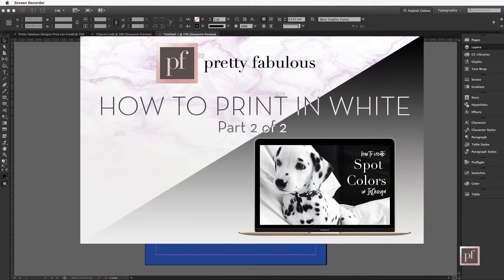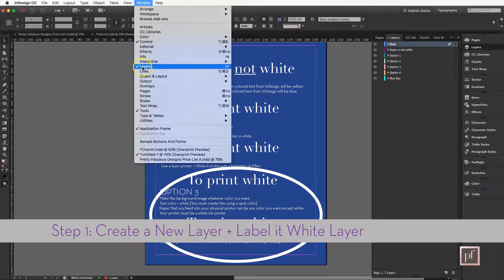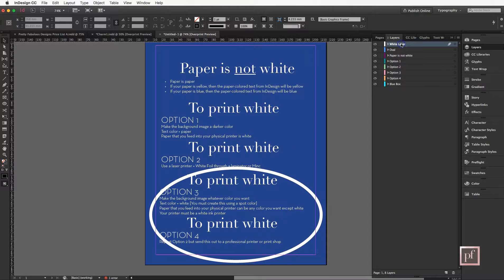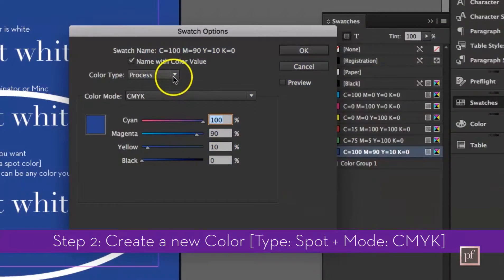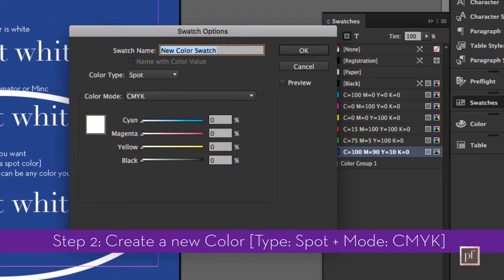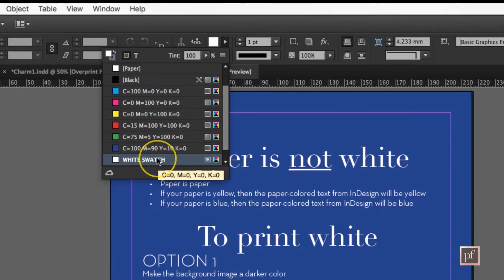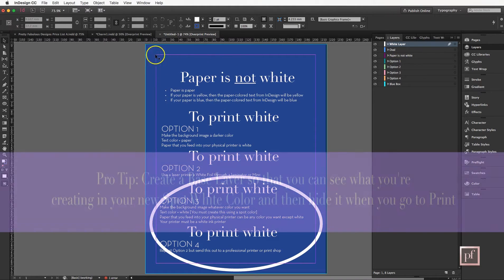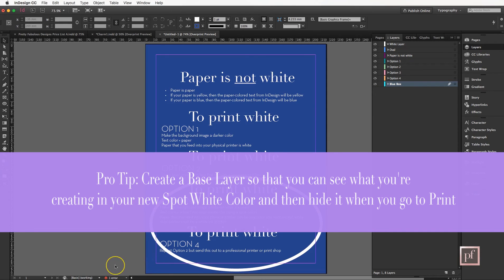How to Print in White - Part 2 of 2 | How to Create Spot Colors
Have a beautiful design that has white lettering but have no idea how to print it - it's easy! Let me show you how.

In this video, I'll walk you through how to create a Spot Color in InDesign. This is what you'll need in order to print in white when you use Options 3 + 4, as outlined in the 1st video

I'll walk you through 4 different options as well as how to edit each in InDesign.

FREE Downloads

Lisa Siefert
 - Graphic Designer
 - Calligrapher

Want me to design something Pretty Fabulous for you?